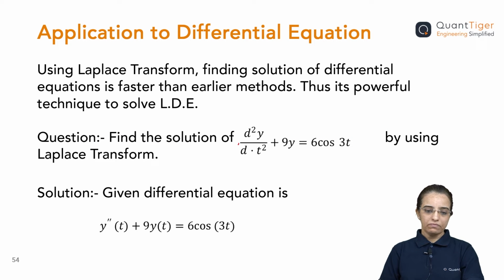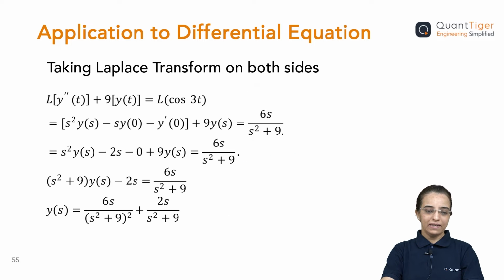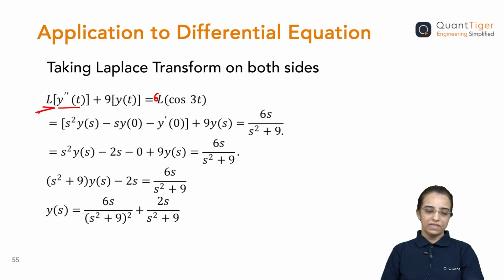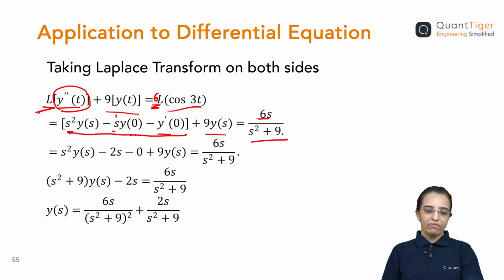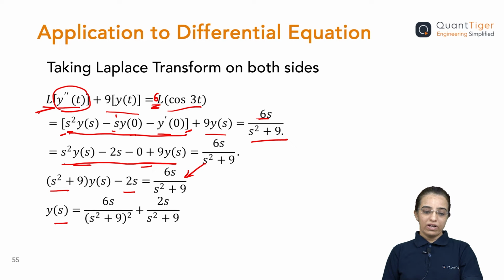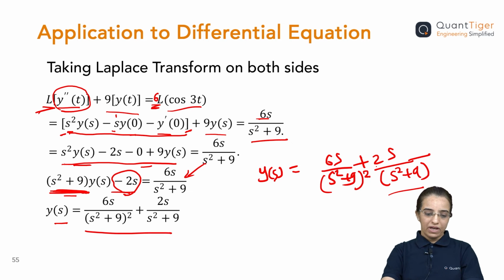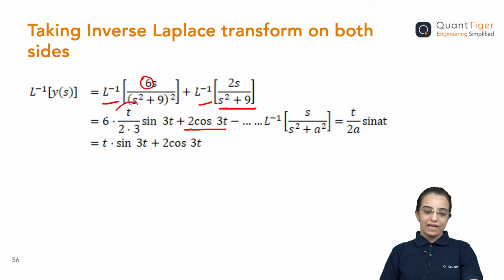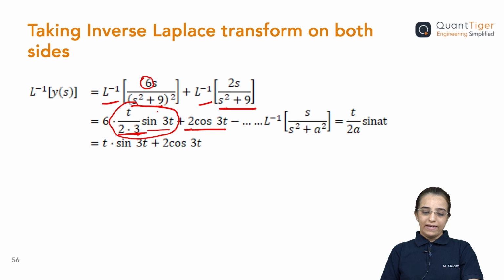Application of Differential Equation | Laplace Transform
👉 Application of Laplace Transform in Differential Equation
👉 Example of Laplace Transform
👉 Application of Inverse Laplace Transform in equations
👉 How to solve equation with Laplace Transform

Contents of this video:
00:00 Intro
00:19 Application of Laplace Transform in Differential equation
01:40 Example of Laplace Transform
05:58 Applying Inverse Laplace Transform in the example